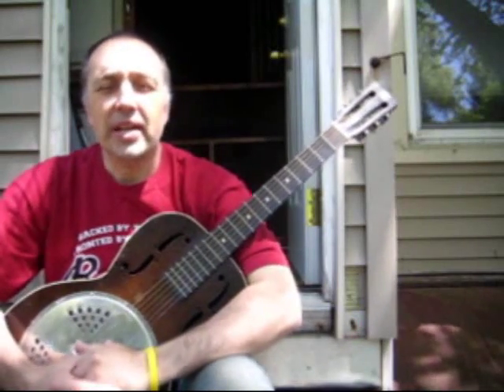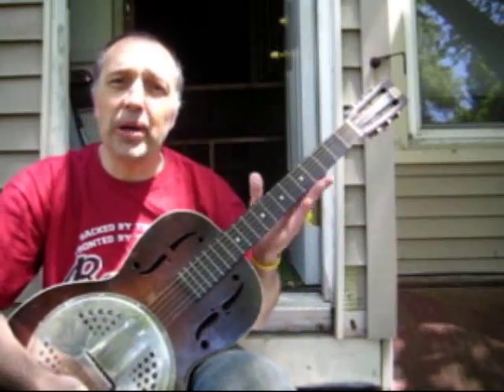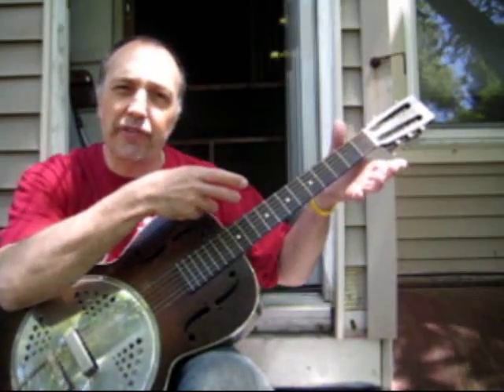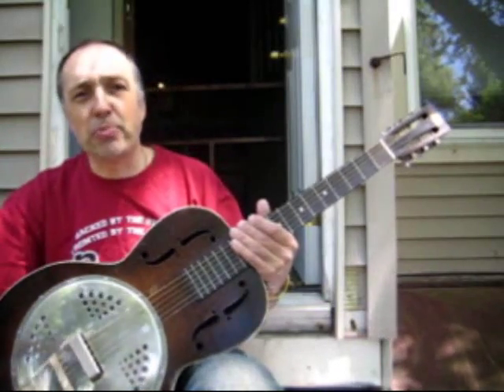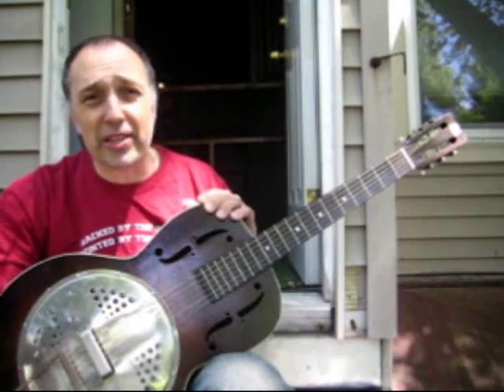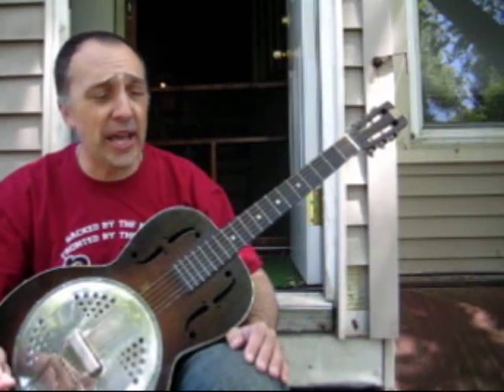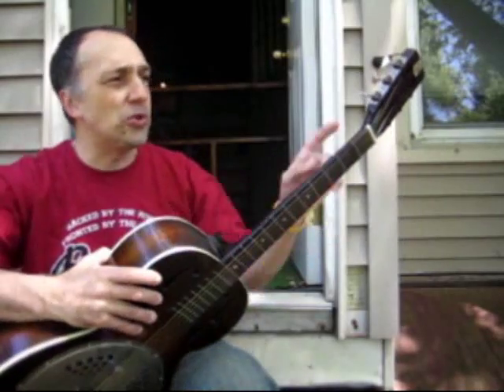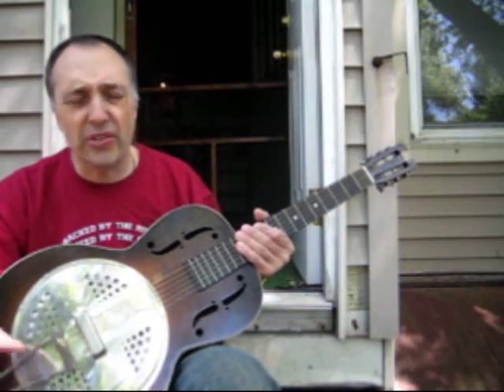Buying a Vintage Resonator for Delta Blues Bottleneck Slide Guitar / Son House - Pony Blues